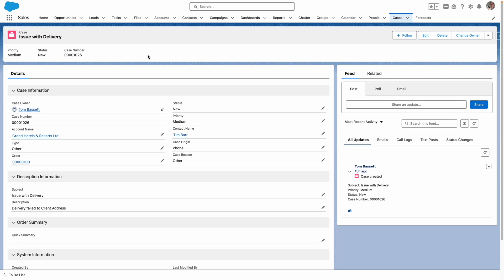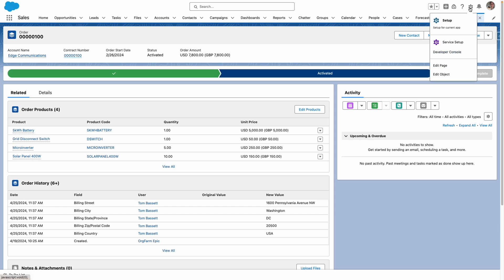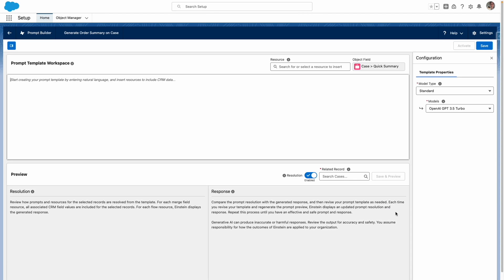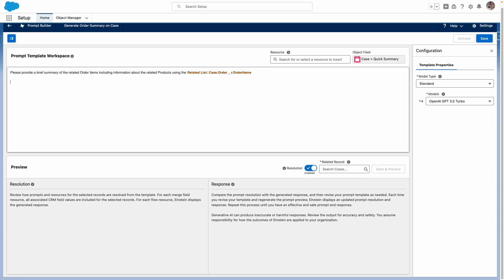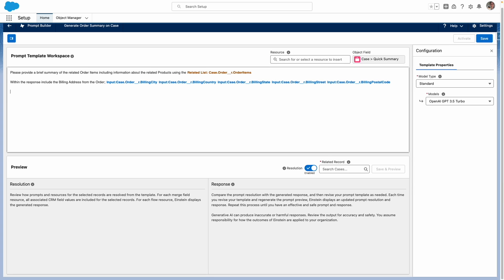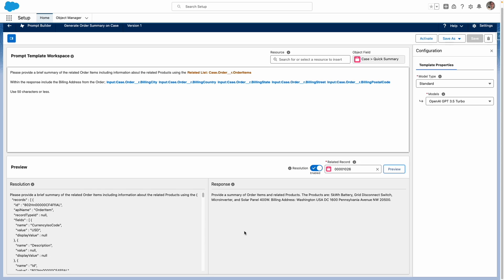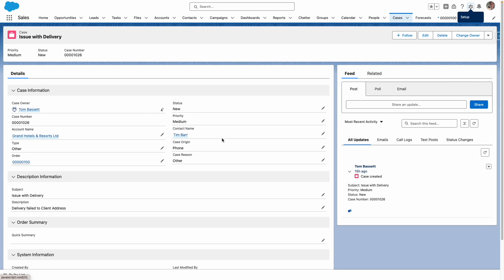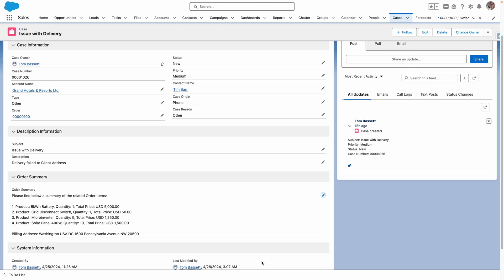Hands on with Einstein Prompt Builder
In this video I get hands on with the Einstein Prompt Builder for the Built with Einstein Quest.

I demo how to build a prompt to summarise order information related to the case to save agents have to pull this information together manually and save time!